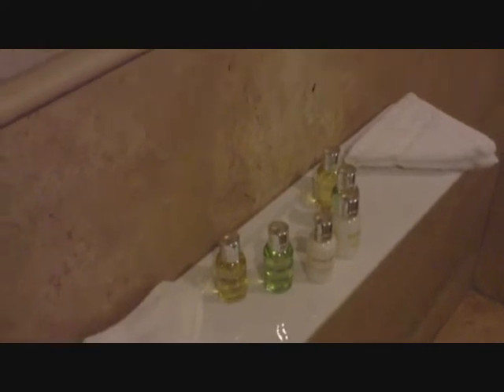The Sharrow Bay Room Review at Crab Manor and The Crab and Lobster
Following the Wedding at Christ Church of Rosie Duff to Tom Evans, and Following the Reception at Allerton Castle, a Number of Guests and Family were invited at the Expense of the Newly Weds, for a Sleep over and Breakfast. Crab Manor is basically a large park with cottage appartments, all are theamed, and all are Unique. Here is my review of my Room called "Sharrow Bay"

You may wonder why I am preoccupied with finding room faults. From my experience, I once visited a Hotel, that later tried to con me out of money for Vandlism, by sheer chance, I had recorded a video just before I left, showing the room pristine, and they backtracked on their attempt to gain more money from me. Eversince, I have always done Room Reviews...primarily as insurance against any Hotellier who may wish to gain extra money by falsly accusing me of Vandalism LOL